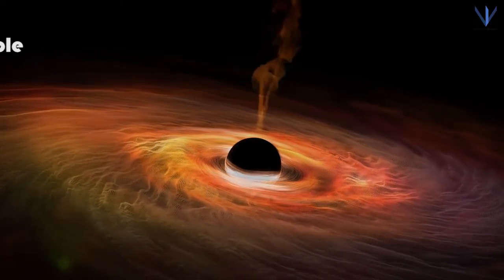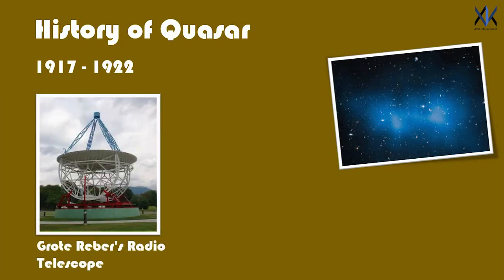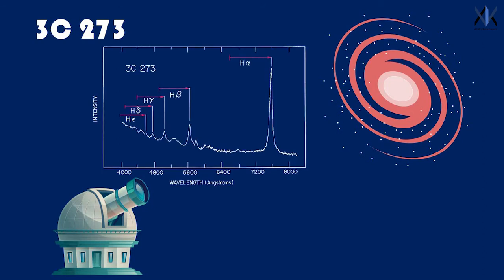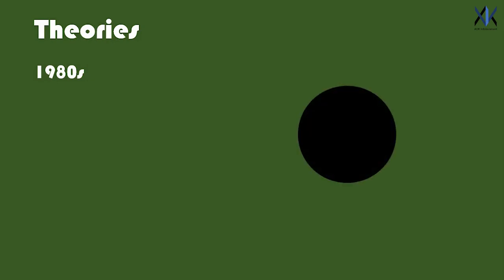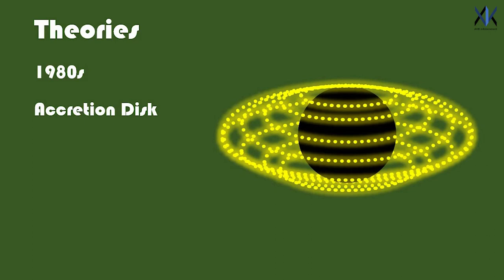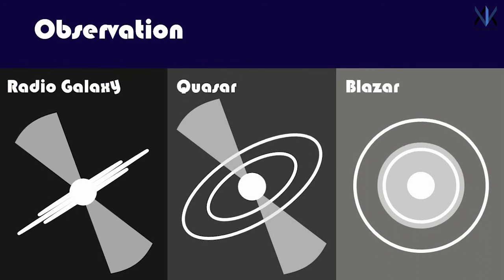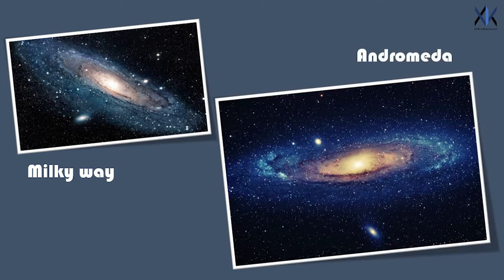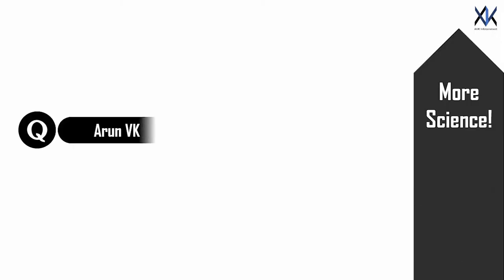What is a Quasar | Active Galactic Nucleus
Quasars have a supermassive black hole at the center which is millions to billions of times the mass of our sun
It is surrounded by a Whirlpool of superheated plasma about the size of a solar system and shines brighter than an entire Galaxy.
Sometimes they have jets of near-lightspeed particles, filling the surrounding Universe with giant radio plumes.
Also, the exact appearance of this phenomenon depends upon our angle of Observation
For example, if we see the jet perpendicular to our line of  view then we see a radio Galaxy, if they are at an angle then we see the quasar
And finally, if they are pointed directly at us, then we see blazar
so when a supermassive black hole feeds and blasts energy into the Universe it can be called as a quasar, blazar or a radio Galaxy based on our direction of view
so basically all the three are different names given to a supermassive accreting black hole. which is also known as the active Galactic nucleus